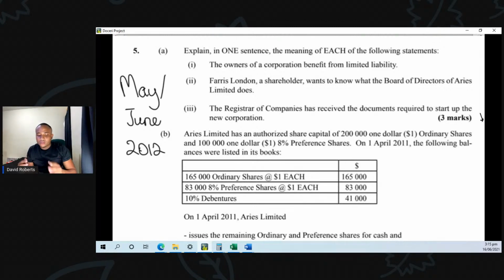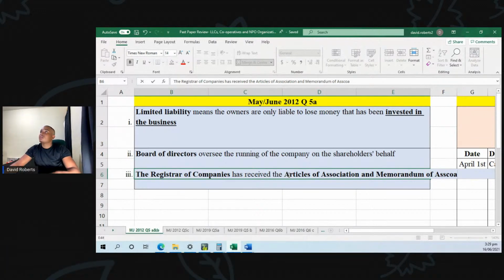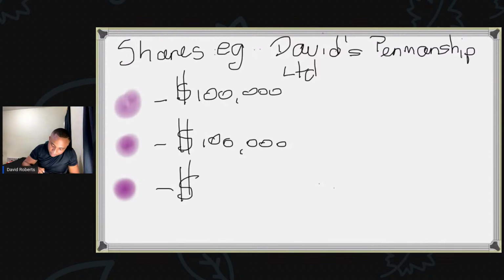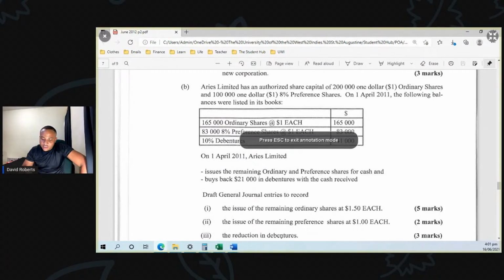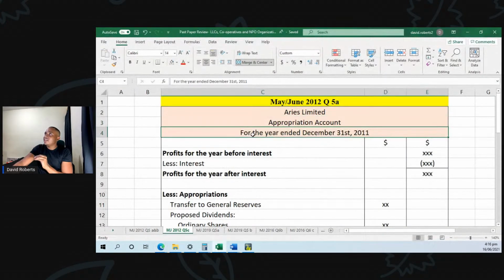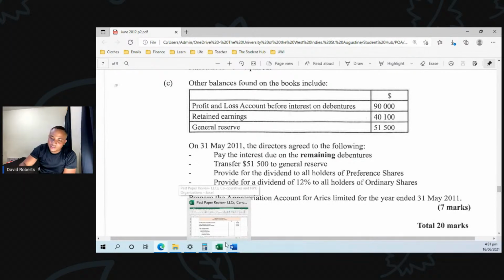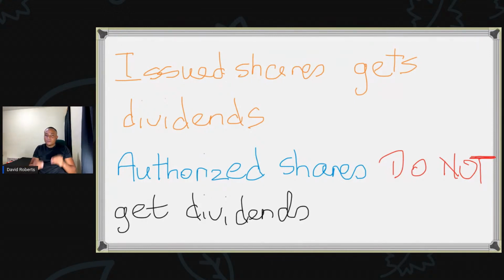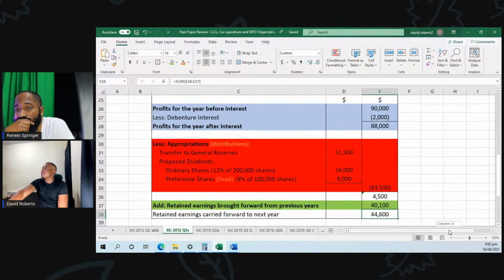POA with David Roberts - Limited Liability Companies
General Journal entries